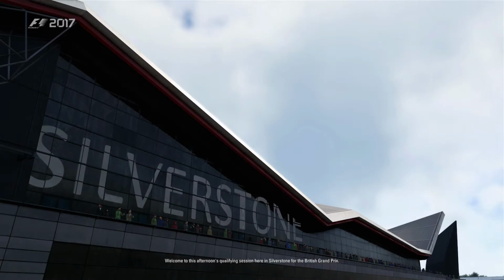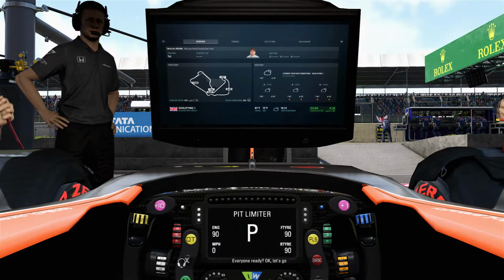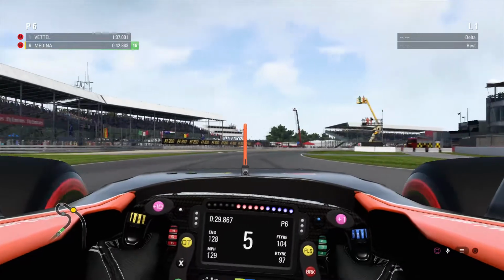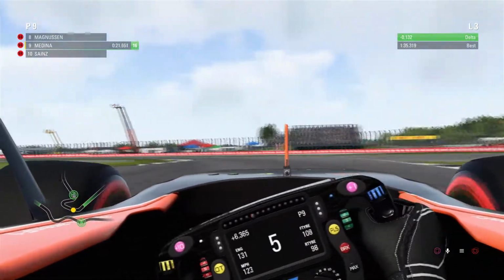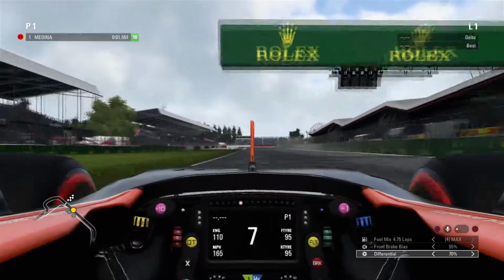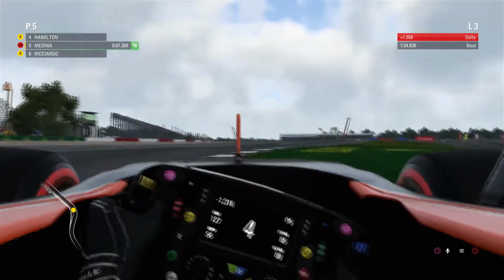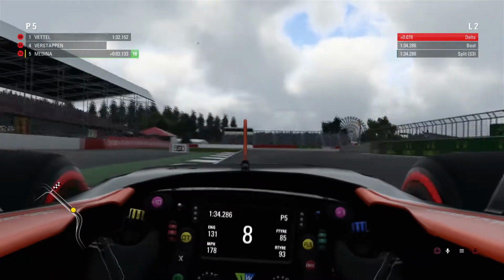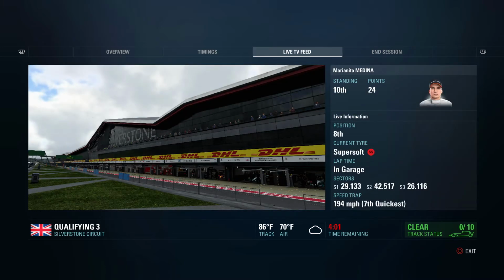F1 Britain Qualifying - Codemasters F1 2017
Half way through the season in Codemasters F1 2017 of 100% races, we are at Silverstone in Great Britain. Here's a little insight into how a qualifying session happens. I drive in the cockpit/driver's view using a steering wheel and pedals. I use no assists, no ABS, no Traction Control, no track guide, and a manual transmission. Nevertheless, a good showing for the McLaren Honda.